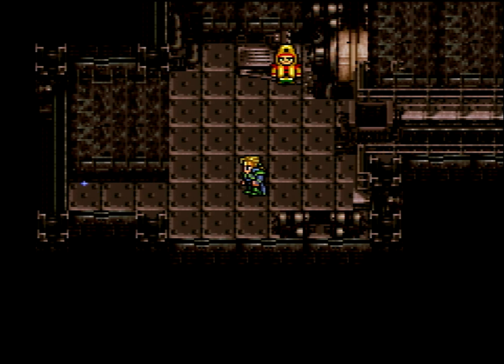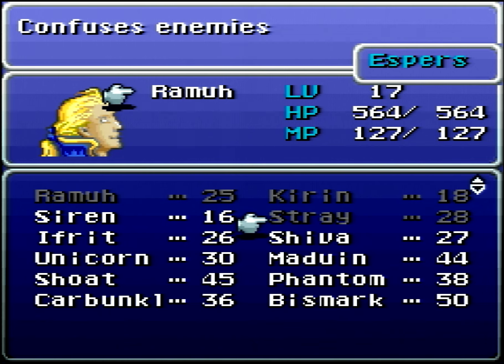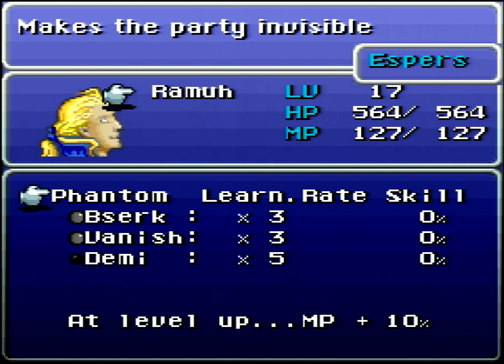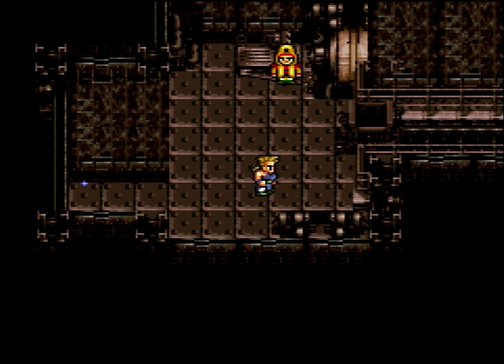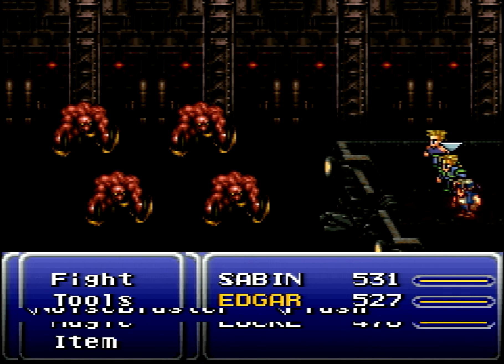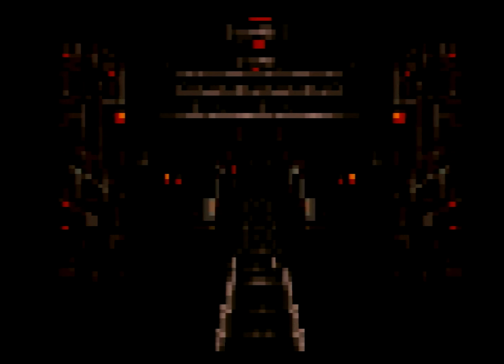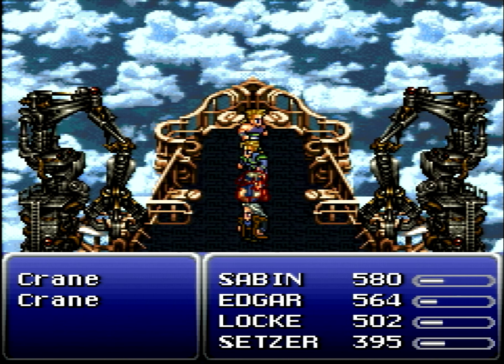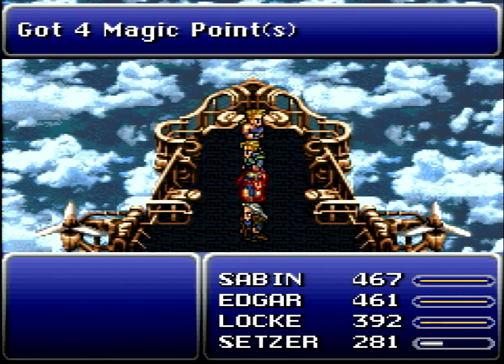Final Fantasy VI (mostly) Comprehensive Walkthrough (#14) - Escape From Vector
In this episode we take a minecart ride out of the Magitek Research Facility.  Setzer meets us back in town, and the party boards the airship in an attempt to escape, but are quickly attacked by Kefka's mechanized crane arms.  After defeating the mechanical apparatus, the party heads to Zozo to check on Terra, who regains her memories in the presence of her father's magicite.